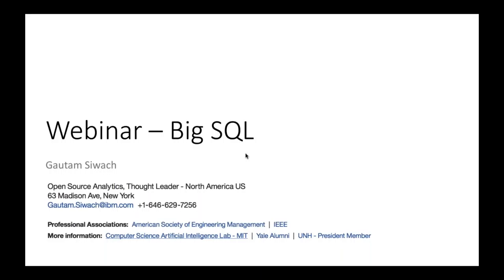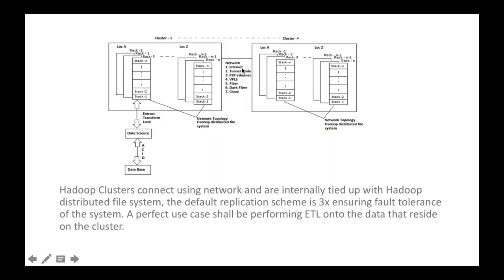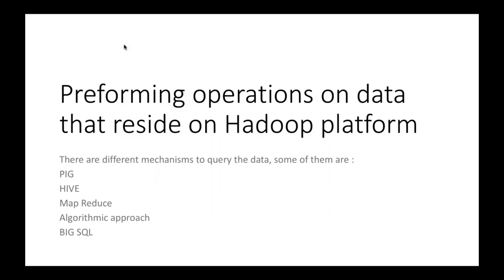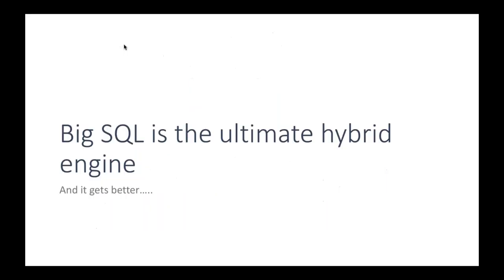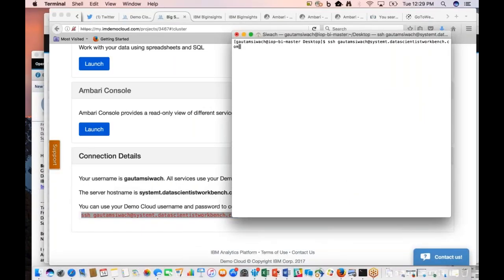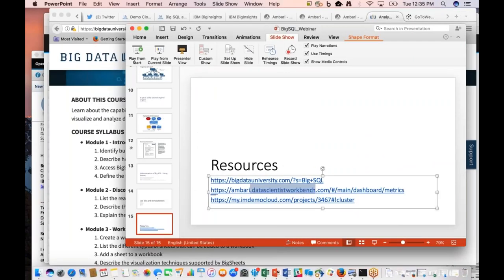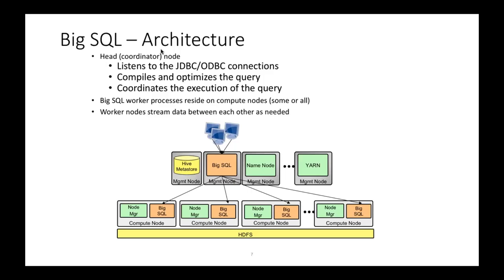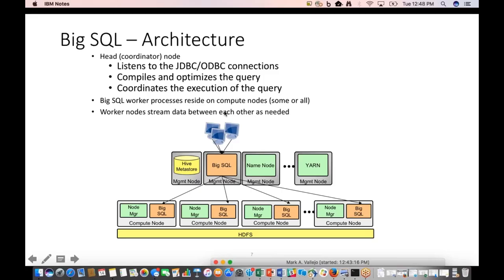Big SQL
Big SQL is a value added service on Big Insights - Big SQL enables users to query Hive and HBase data using ANSI compliant SQL. While Hadoop is highly scalable, Big SQL’s advanced cost-based optimizer and Massively Parallel Processing (MPP) architecture, can run queries smarter, not harder, supporting more concurrent users and more complex SQL with less hardware compared to other SQL solutions for Hadoop.